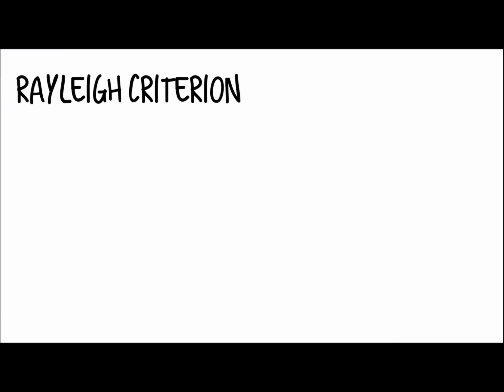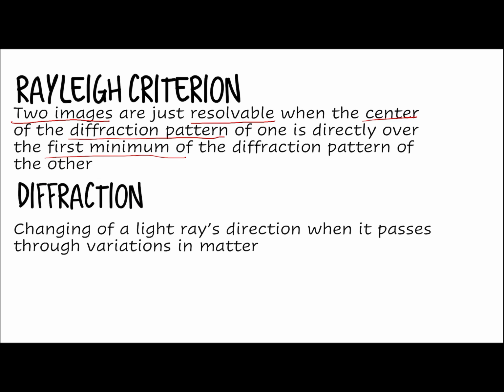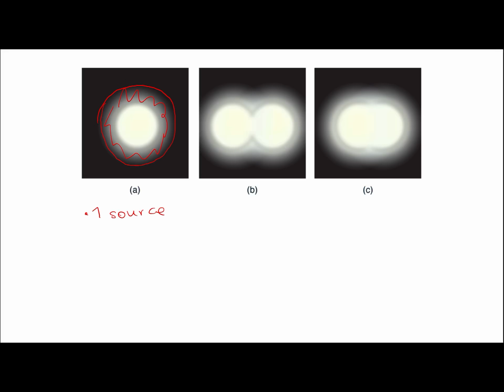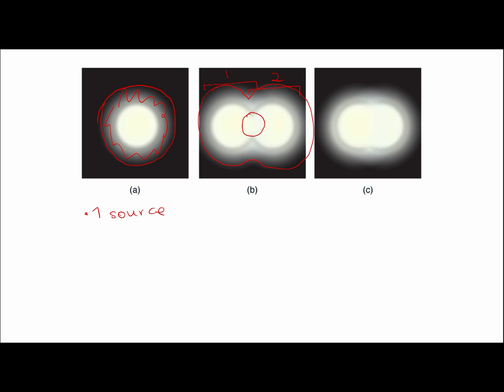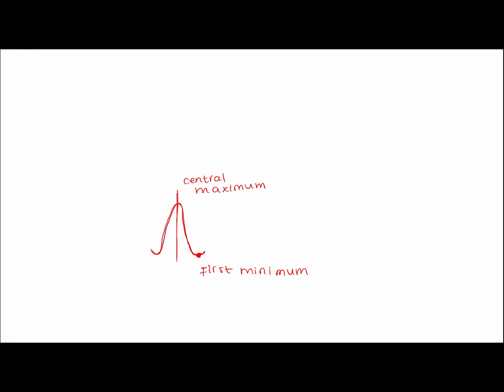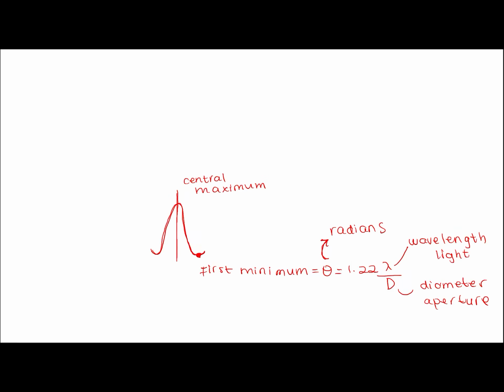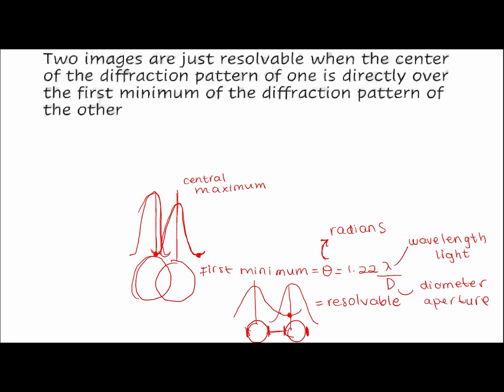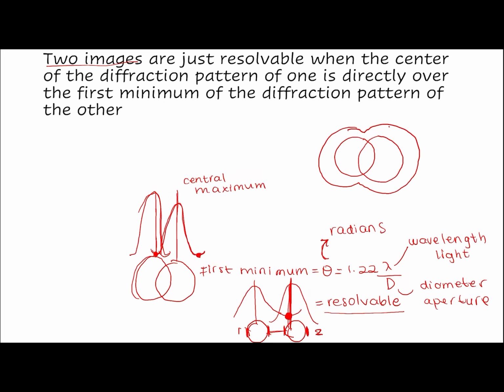RAYLEIGH CRITERION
HEY GUYS! Sorry the intro cut out! Thanks and hope you enjoy it!